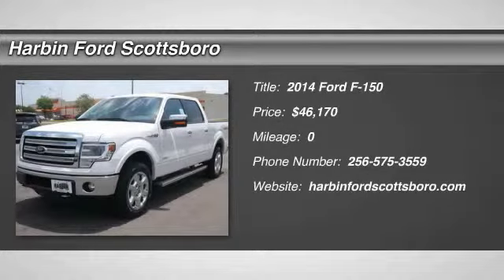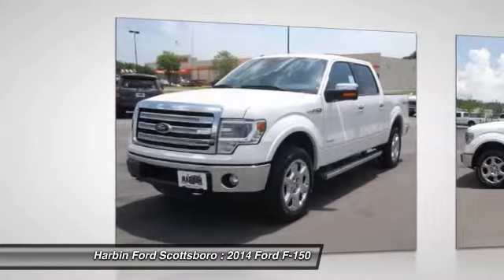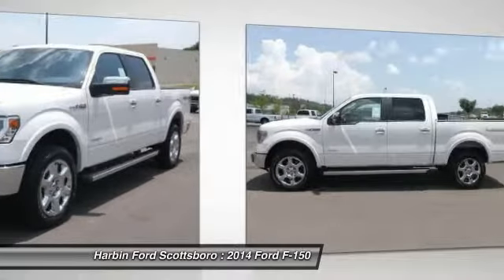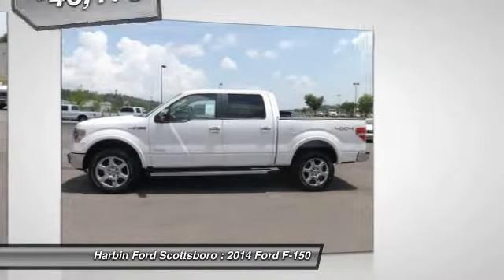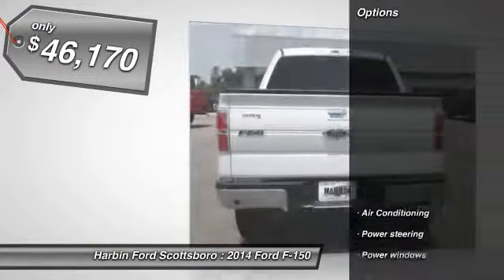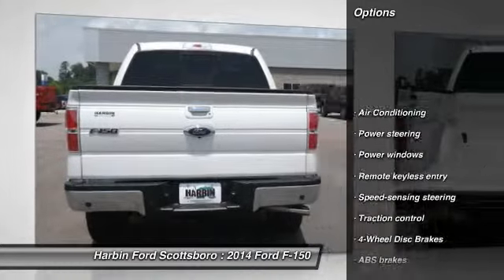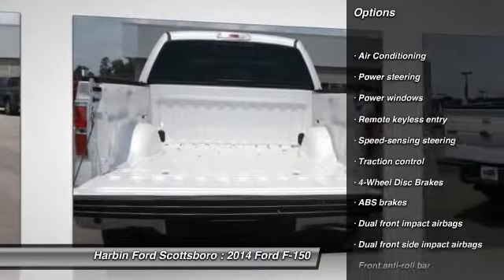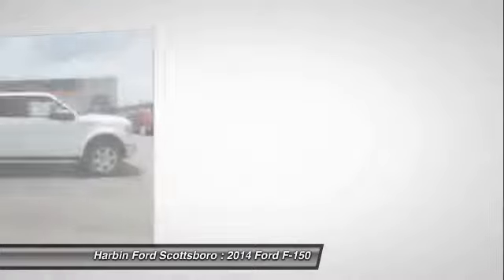2014 Ford F-150 Scottsboro AL 14X0618I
2014 Ford F-150 Lariat - $46170

4WD. Don't bother looking at any other truck! Are you READY for a Ford?! GUARANTEED CREDIT APPROVAL!!! brbrConfused about which vehicle to buy? Well look no further than this reliable 2014 Ford F-150. With plenty of passenger room, you won't have to worry about being cramped when it's more than just you in the truck. It is nicely equipped with features such as 4WD. brbrDELIVERY IS AVAILABLE. JUST LET US KNOW HOW WE CAN BETTER SERVE YOU. Price includes: $1,500 - RETAIL Customer Cash. Exp. 07/31, $500 - EcoBoost RETAIL Trade-In Assistance BONUS Cash - Atl/ Char/ Mia/ Orl. , $1,000 - Ford Credit Retail Bonus Customer Cash. Exp. 07/31